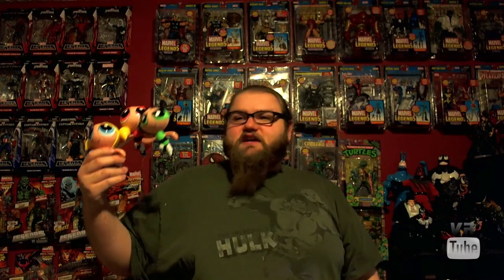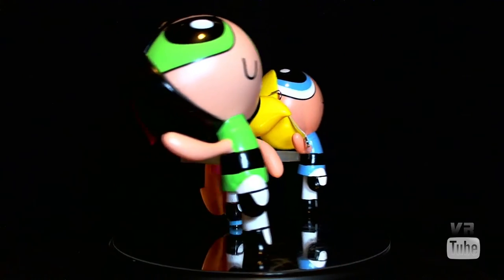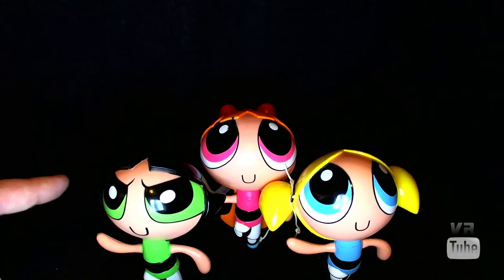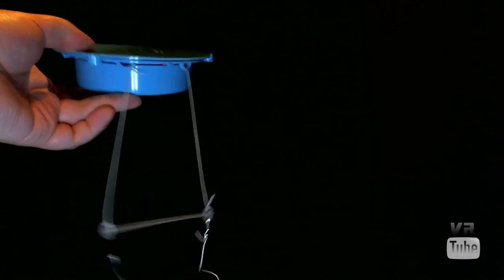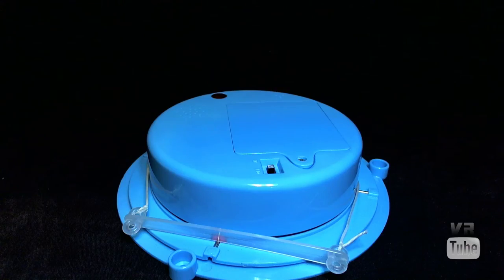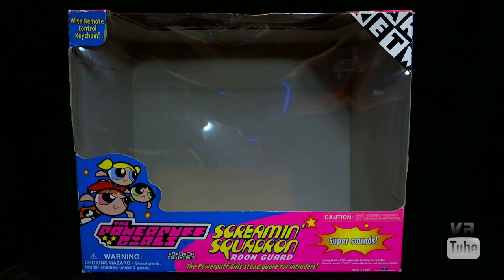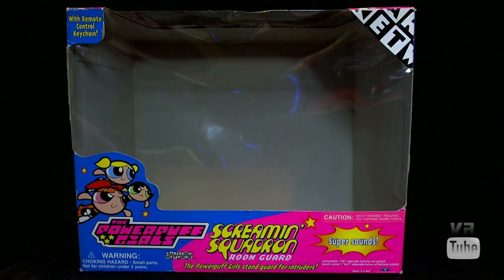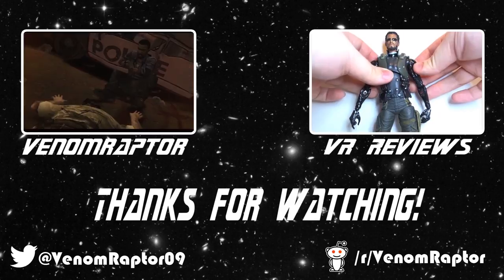VR Reviews: Powerpuff Girls- Screamin' Squadron Room Guard Review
Their feet were clearly not made for walking...